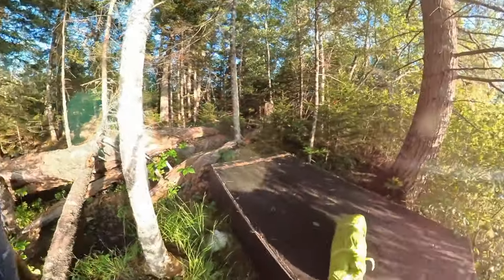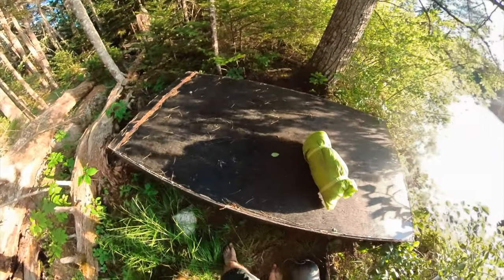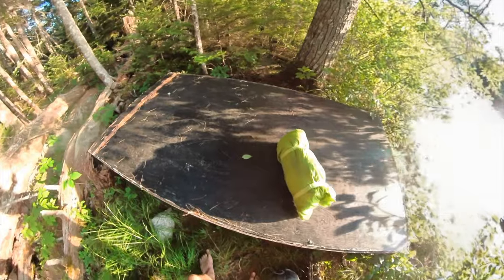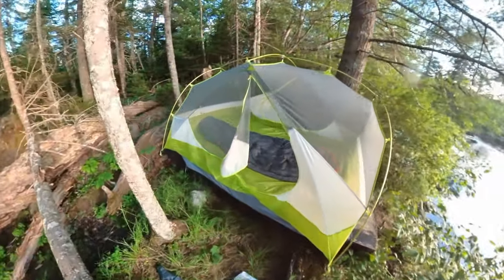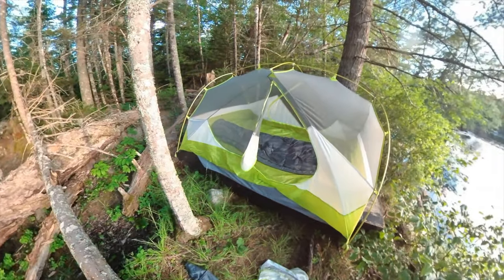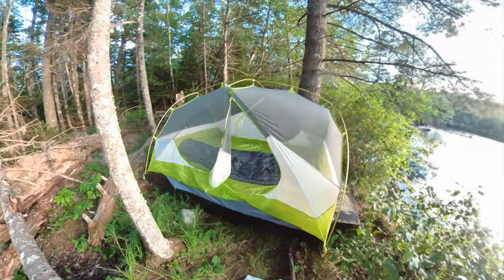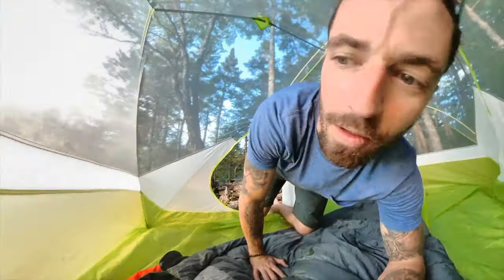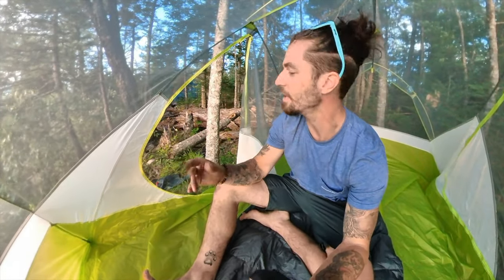Sweet Stargazing Tent from MEC!!!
Check out this sweet tent from MEC that lets you fall asleep to the stars!